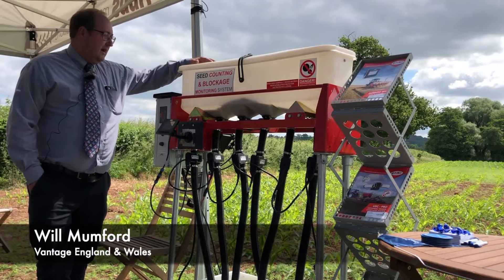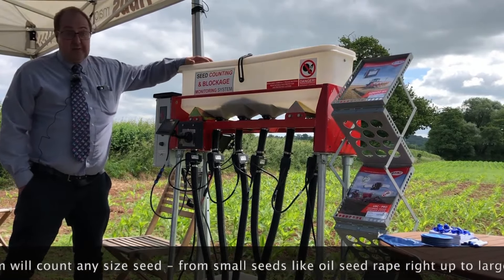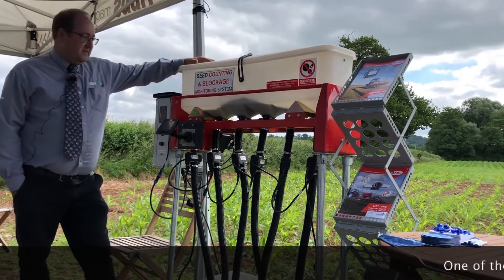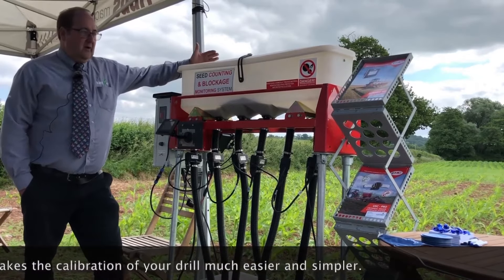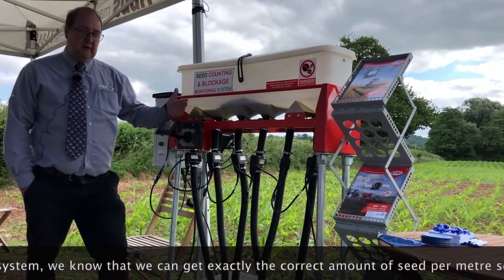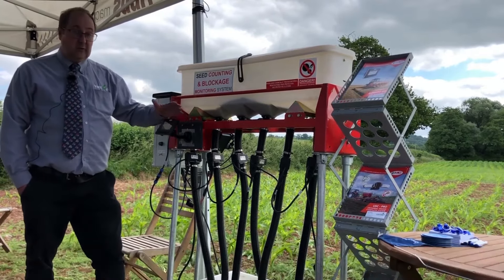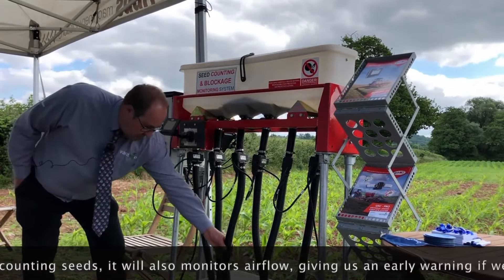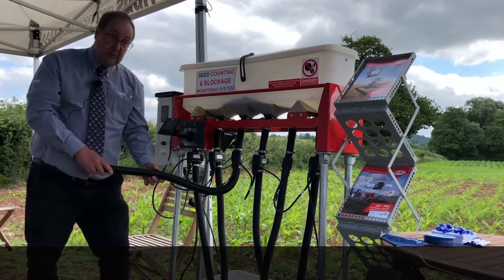MC Blockage Sensors & Seed Counter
Unpredictable drilling seasons have emphasised the need to make the most of each weather window. With the MC Blockage and Seed Counter time could be saved with remote monitoring of seed pipes to not only alert of a blockage but illustrate on which coulter.

With harvest coming to an end drilling season is about to begin, have block coulters and set up time slowed you down in the field? Find out more about MC Blockage Sensors here and let blockage delays become a thing of the past...

Thank you to Tibbs Machinery Solutions for producing and supplying the video.

Video Credit: Tibbs Machinery Solutions.